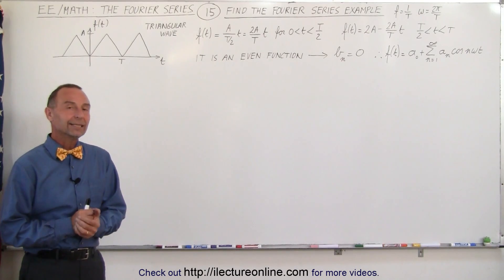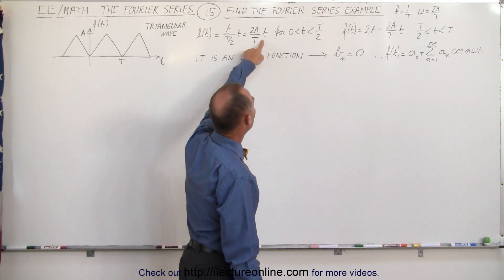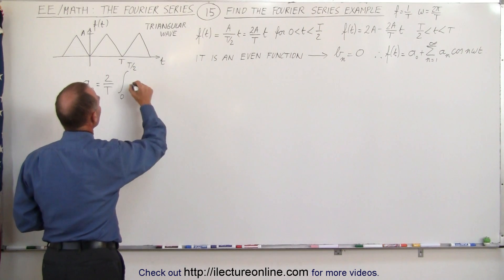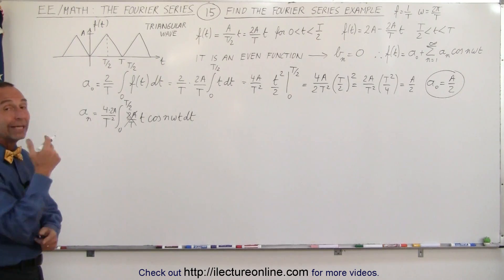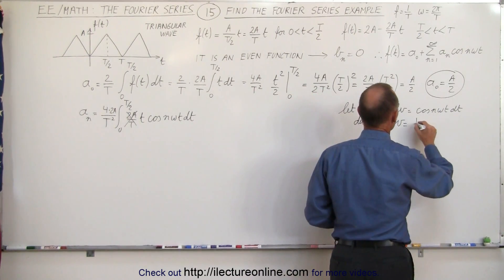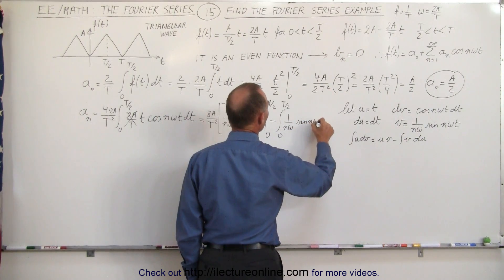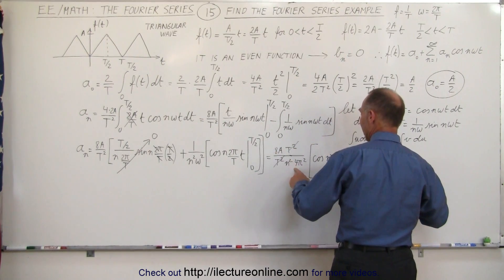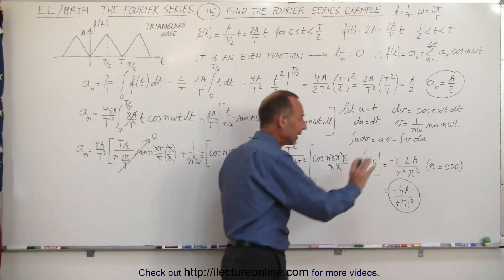Electrical Engineering: Ch 18: Fourier Series (15 of 35) Find the Fourier Series: Ex.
In this video I will find the Fourier series equation of a triangular wave (even period function).